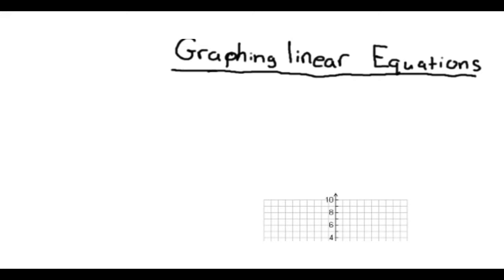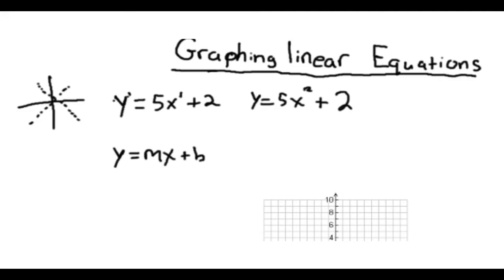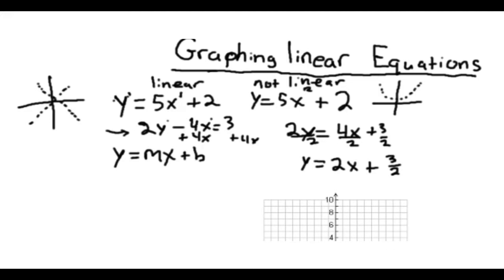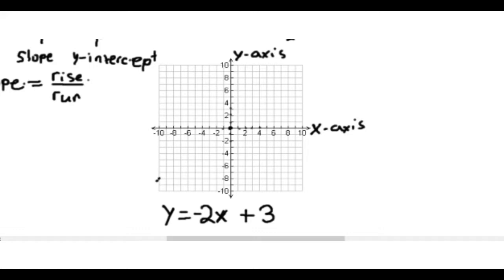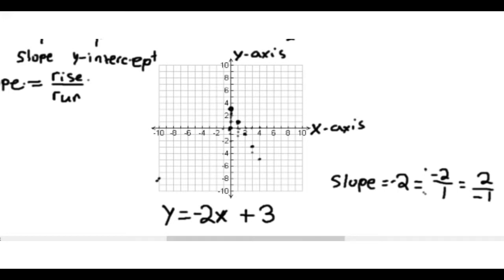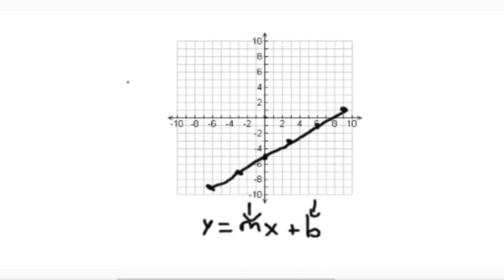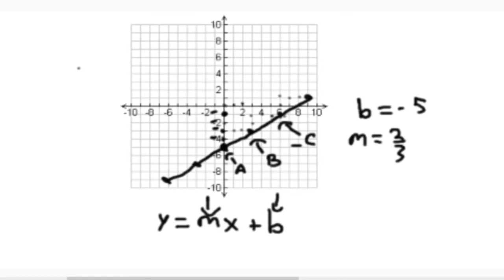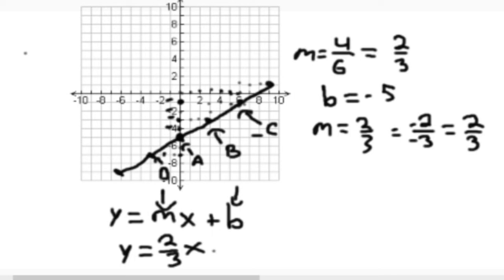16 Linear Equations